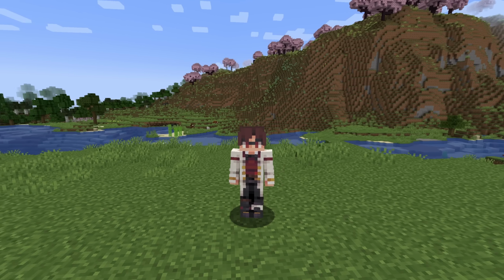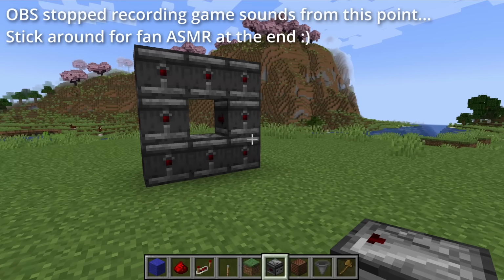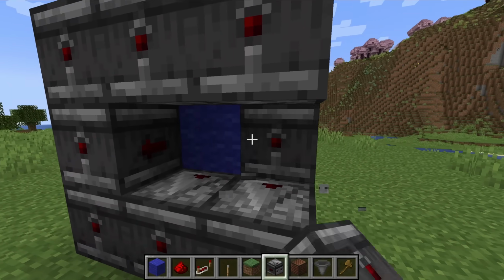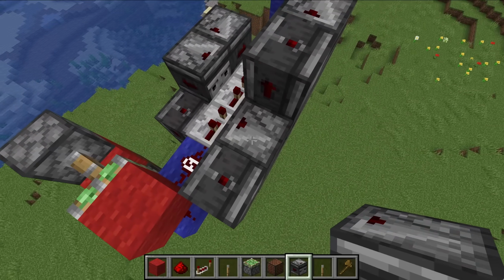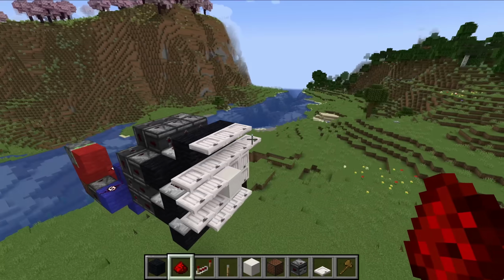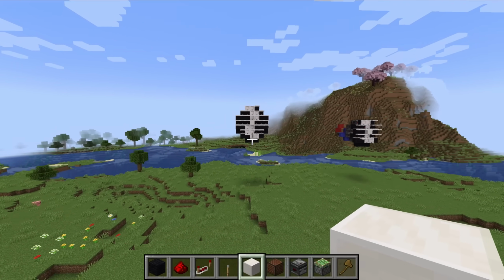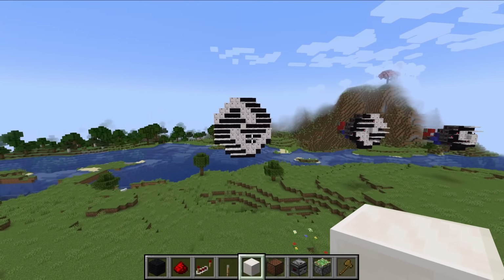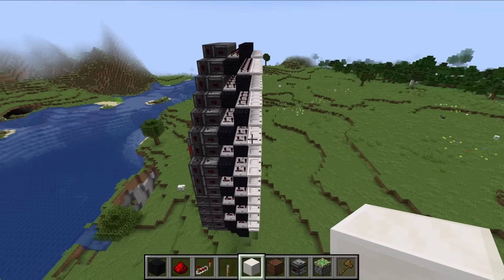Let's Figure Out Redstone Fans!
Thanks to @jakekeltoncrafts  for the inspiration!

Chapters:
00:00 Intro
01:02 Gameplan
02:19 Figuring Out the Center
04:06 5x5 Fan
05:44 7x7 Fan
07:21 11x11 Fan
09:33 21x21 Fan
11:34 Outro
11:54 Fan ASMR